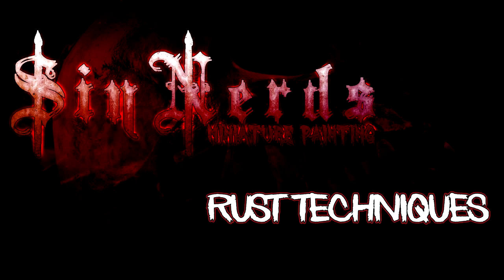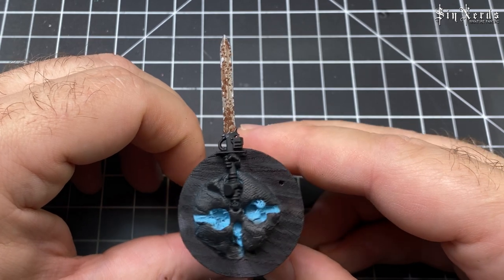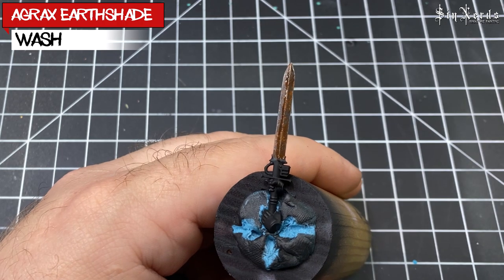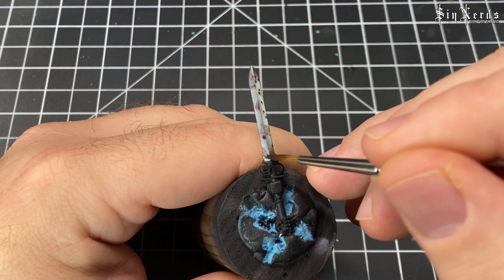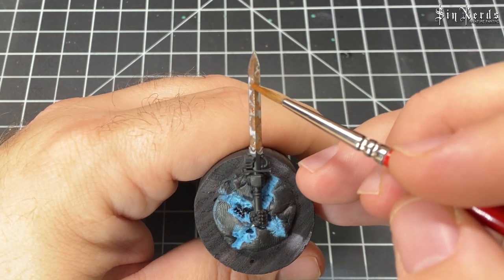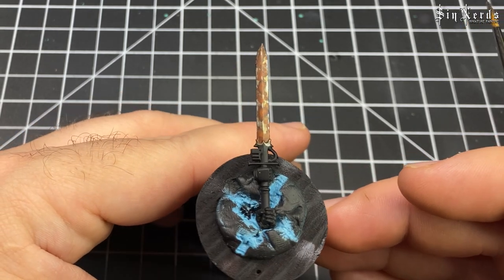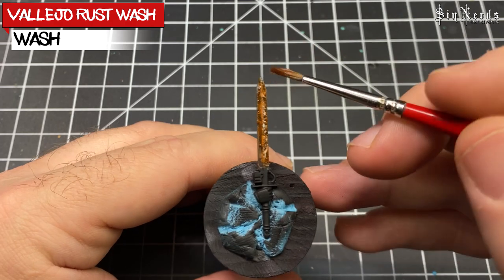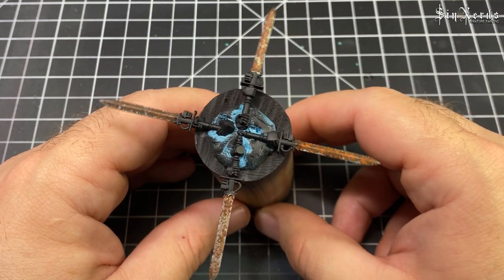4 Rust techniques for painting Minis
I go through 4 different techniques that I use when painting Miniatures, ranging from simple, to more involved.